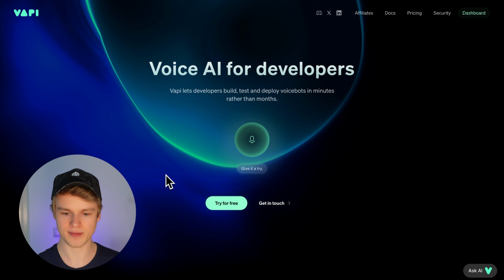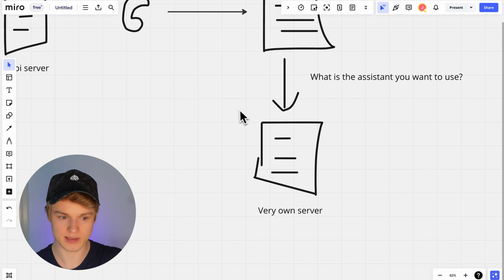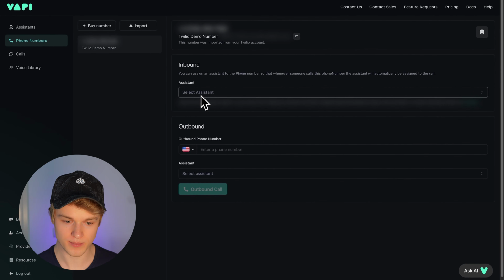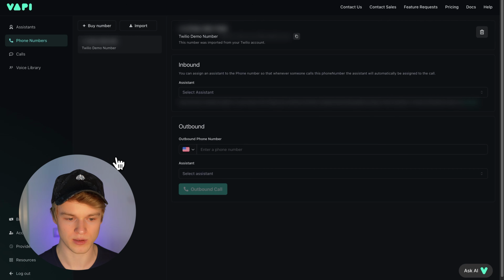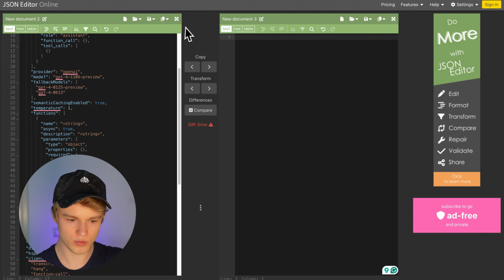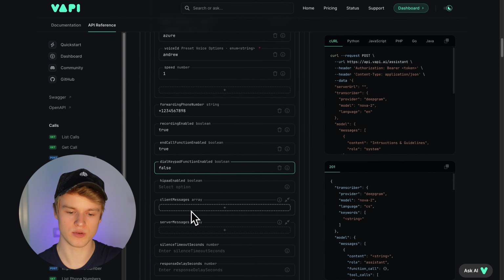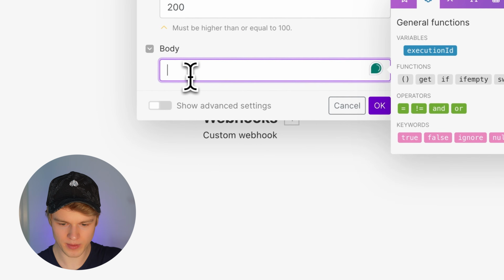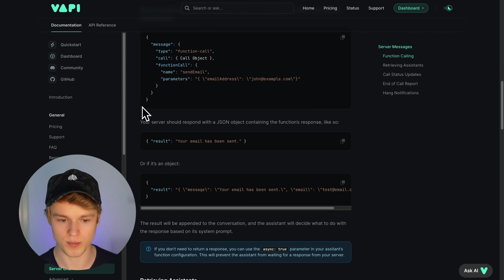Deep dive into Voice AI with Vapi (Full Tutorial)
In this video I’ll explain to you the core functionality of Vapi, how it works, and how you can leverage it to build awesome AI Voice Assistants

Explore static and transient-based assistants, delve into JSON constructs, and unlock the full potential of Vapi's flexibility.

Whether you're new to voice AI or a seasoned developer, this tutorial will elevate your understanding and implementation of advanced voice AI technology.